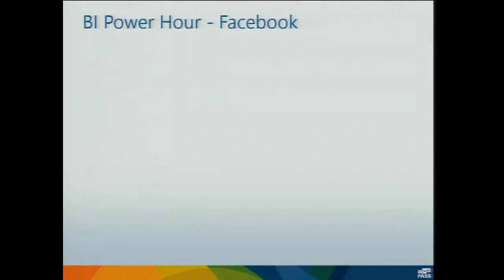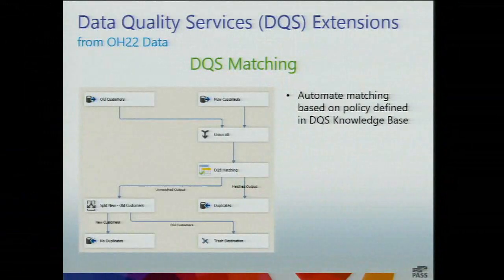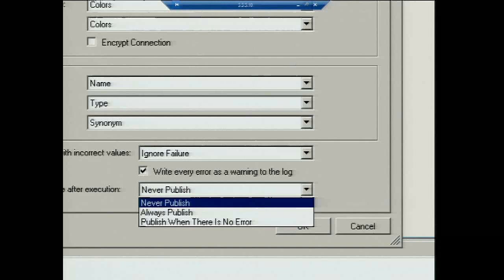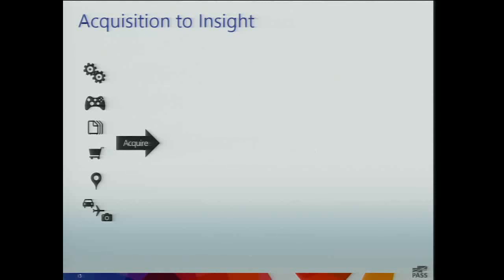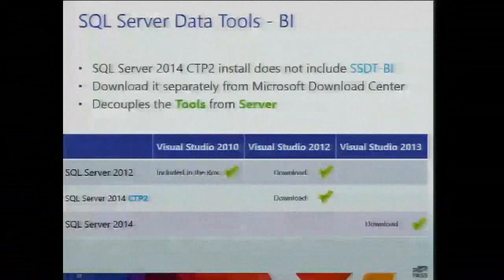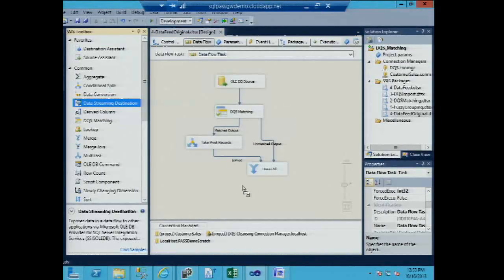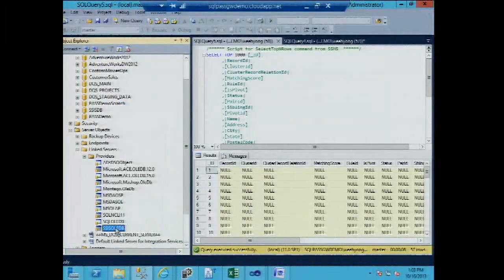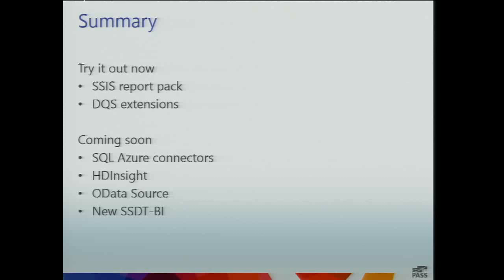SESSION: SQL Server Integration Services Roadmap (Matt Masson, Wee Hyong Tok)